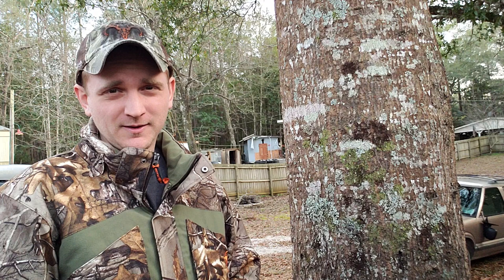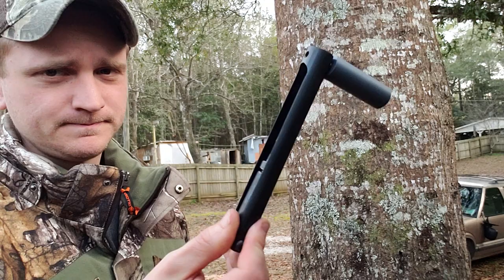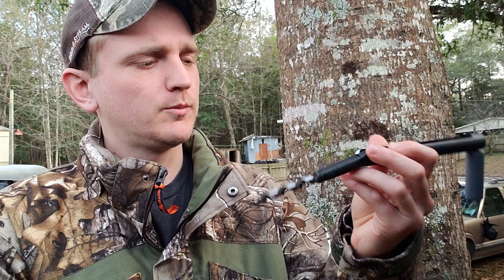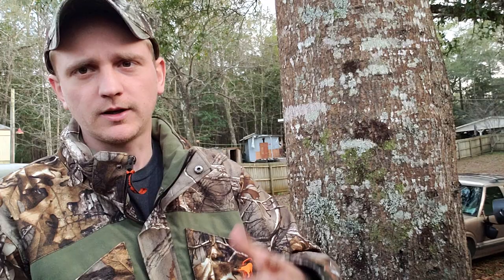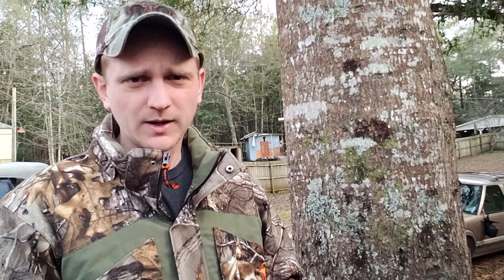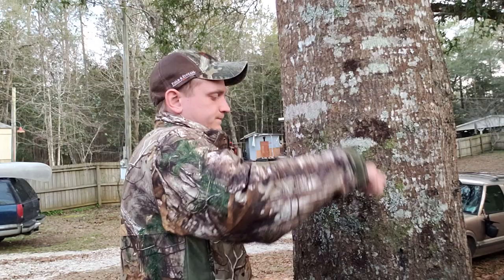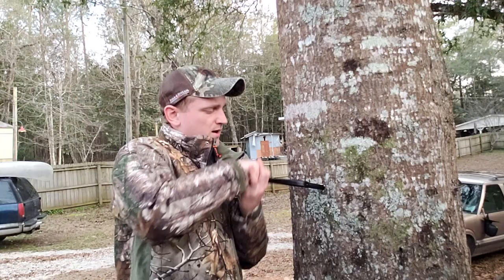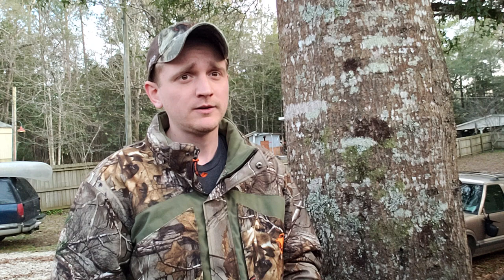New Treehopper Hand Drill Review and Comparision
In this groundbreaking nature documentary, confused redneck pretends he is a 180lb woodpecker.